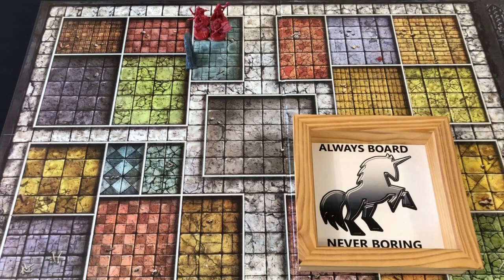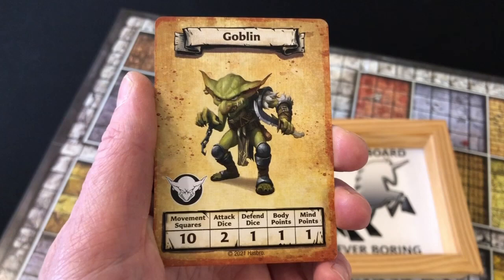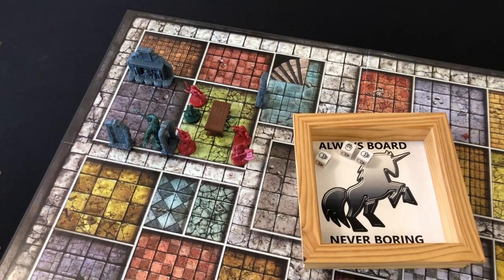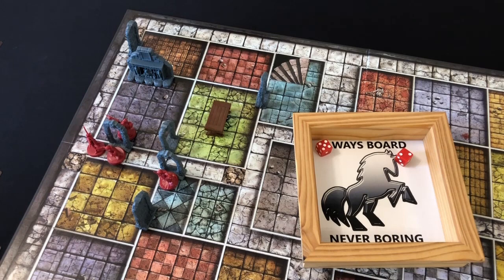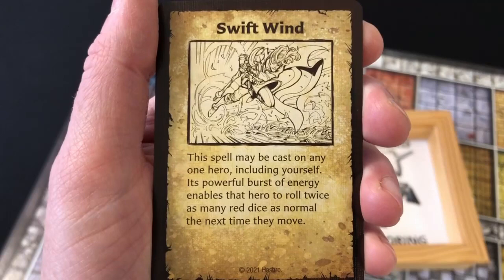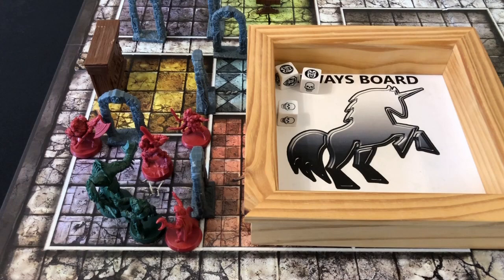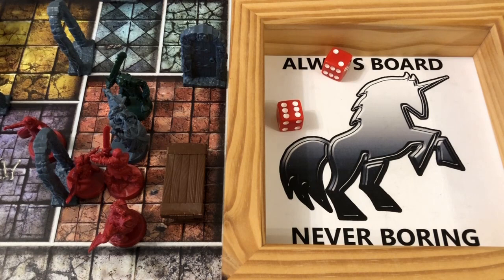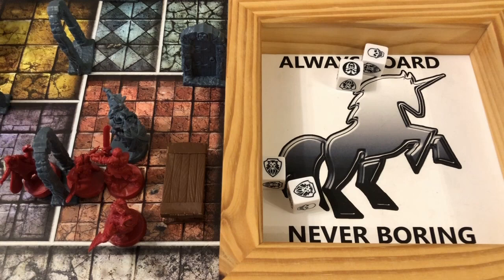HeroQuest (2021) Playthrough - Adventure 3: Lair of the Orc Warlord | Let's Play Hasbro's HeroQuest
Always Board Never Boring recently played through HeroQuest Adventure 3, Lair of the Orc Warlord, using his original 1990 copy of HeroQuest. Today, he's playing that same adventure again, only this time he's using his new Hasbro edition of HeroQuest, and playing with all of the North American rules. Some of the dark denizens of the dungeon are about to get a little bit tougher.

Oh, and as you might expect, this playthrough will spoil the layout and any surprises for the Lair of the Orc Warlord mission. Probably shouldn't watch this video if you intend to tackle this dungeon as a hero at some point.